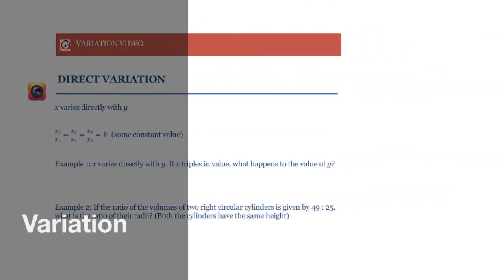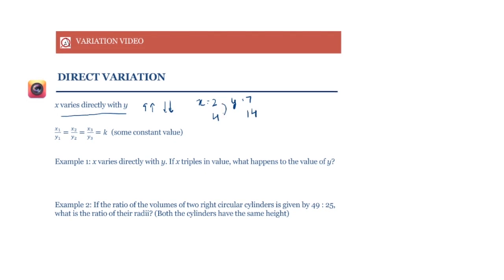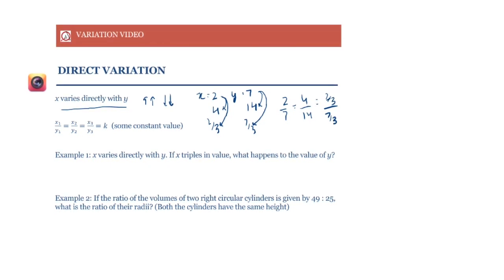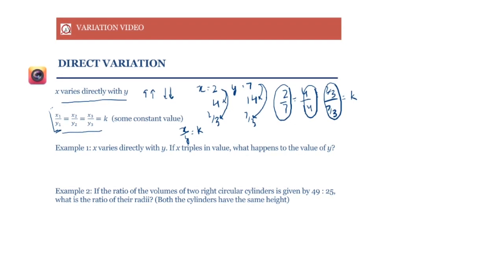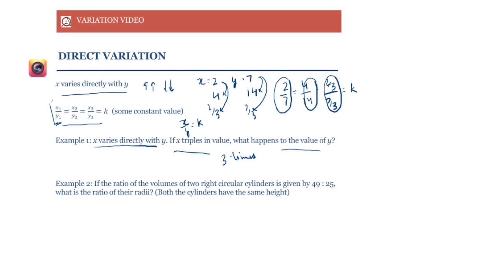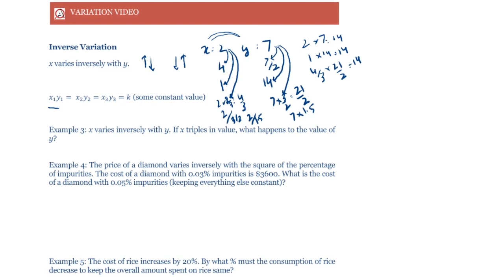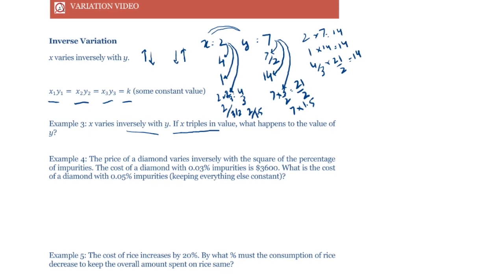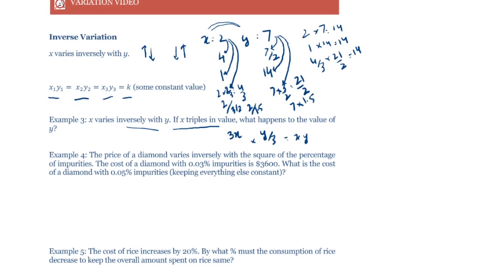Direct Variation & Inverse Variation for GMAT Focus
This is one of the three basic topics with which we must be very comfortable  - ratios, percentages and variation. Our entire weighted averages, time speed distance and work rate are based on these three. We rarely make equations once we are comfortable with these three topics.